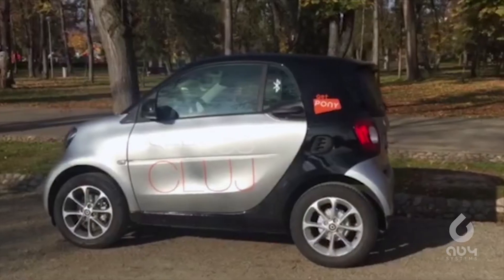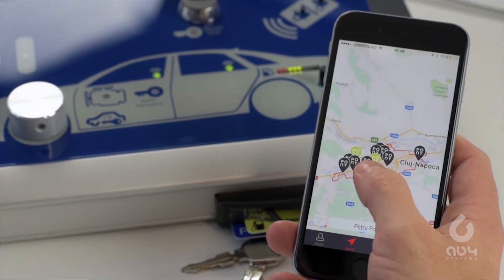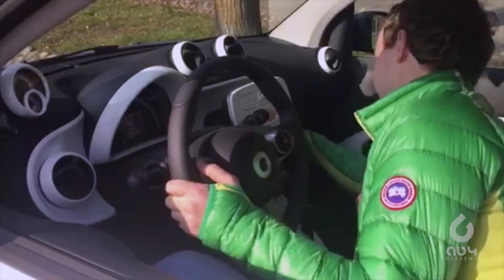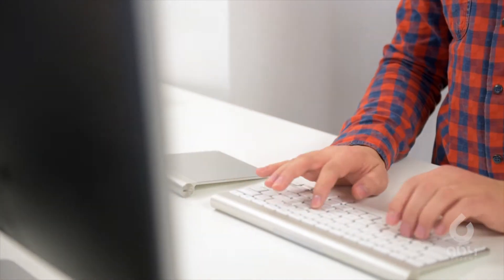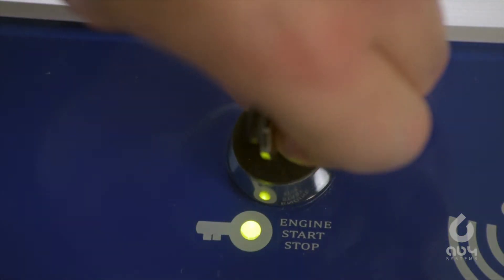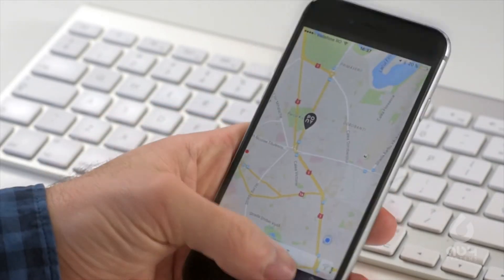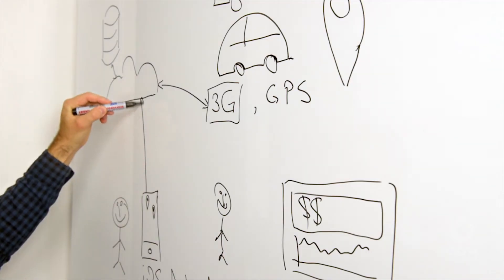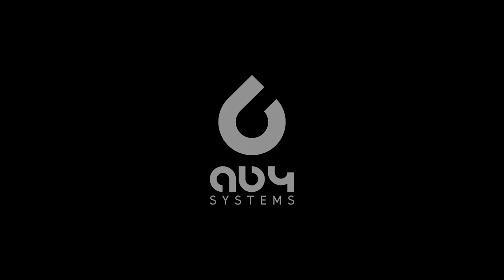black bk 1080p